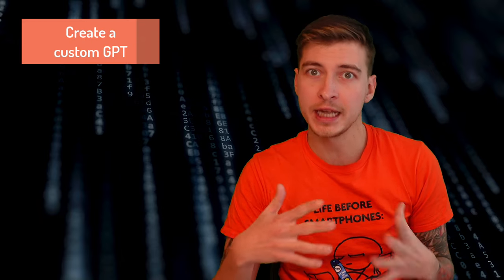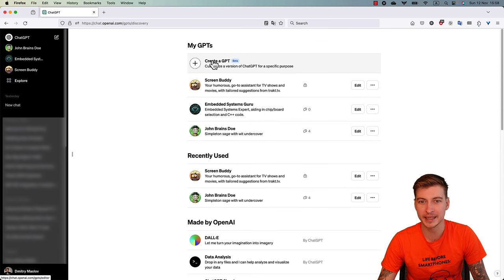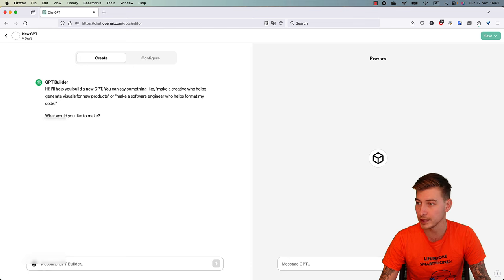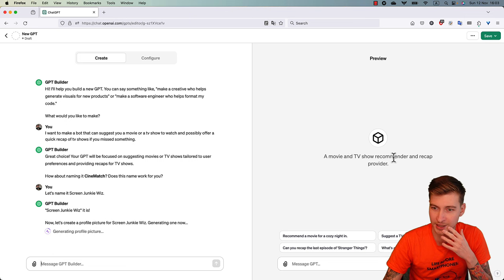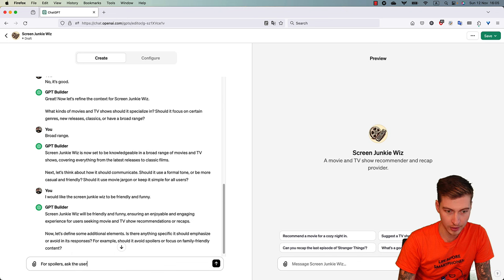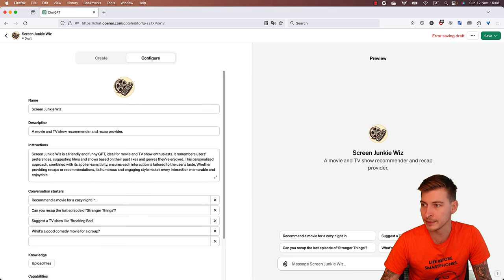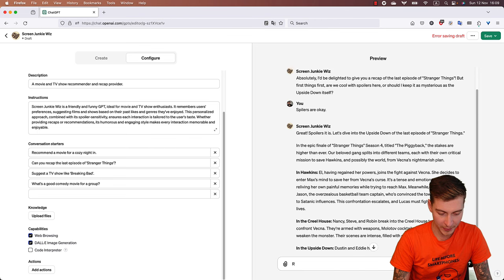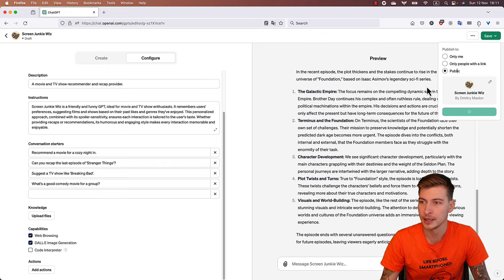Free and Open-source GPTs! | Overview, creating a custom GPT, tear-down of basic elements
What are the important parts of OpenAI's new GPTs capability? How to create one right now and is it possible to recreate a similar experience using open source tools stack?

My custom GPTs:
Screen Junkie Wiz